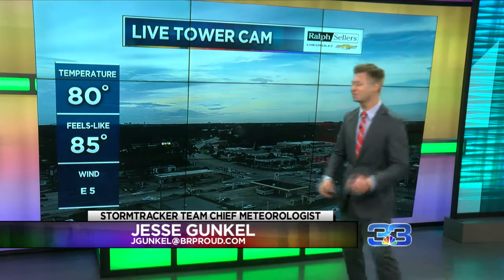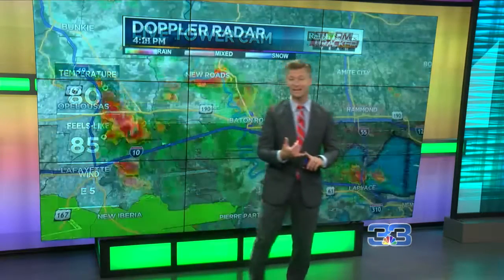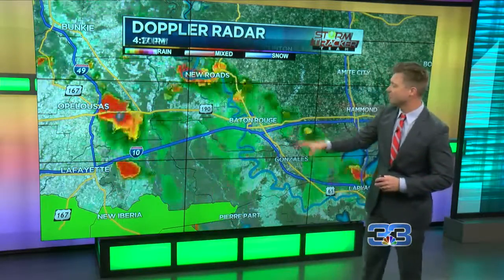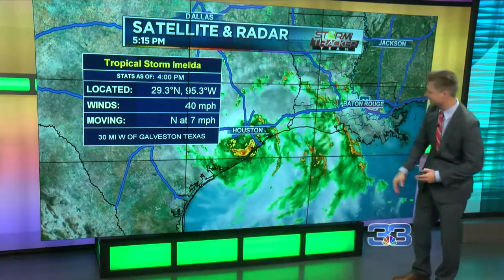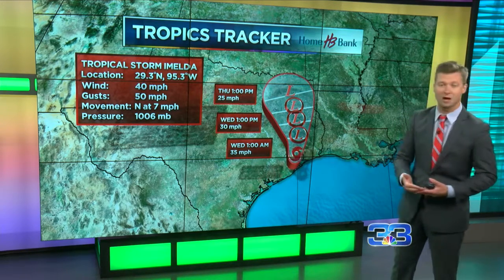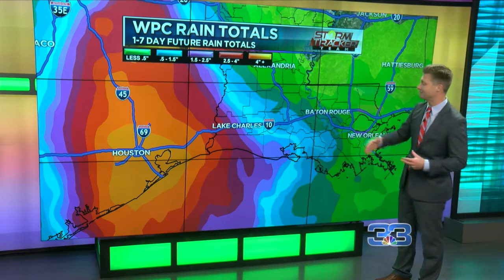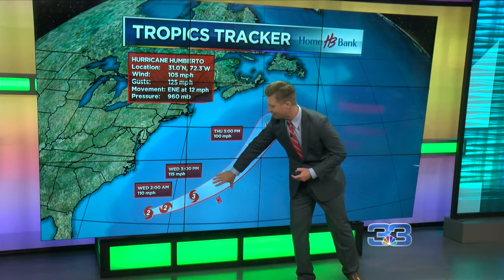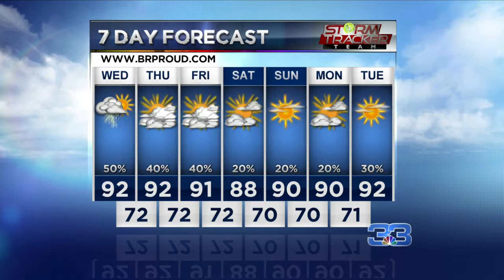StormTracker Forecast (September 17, 2019)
Imelda moves inland with heavy rain